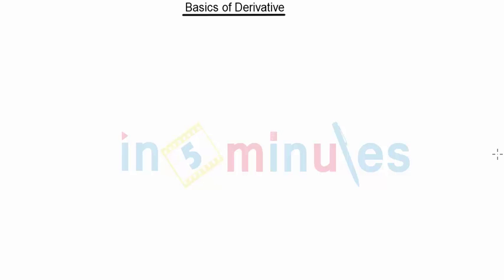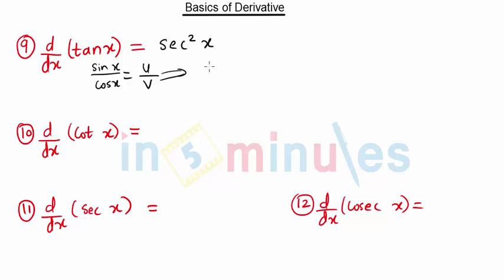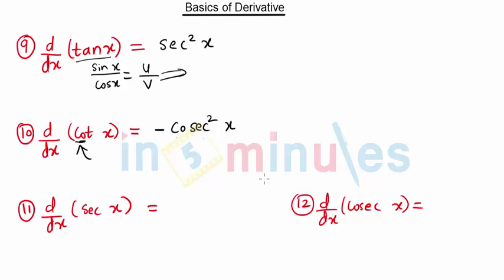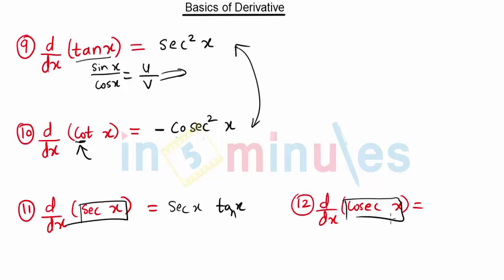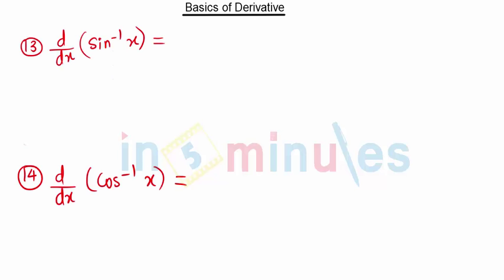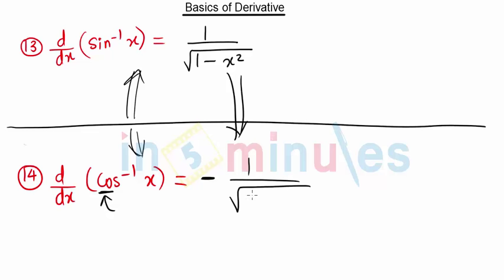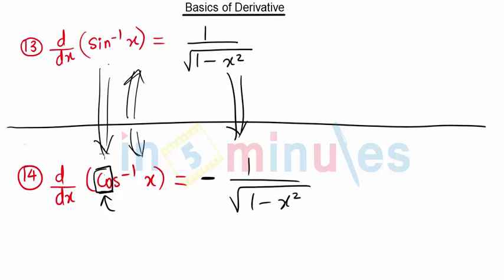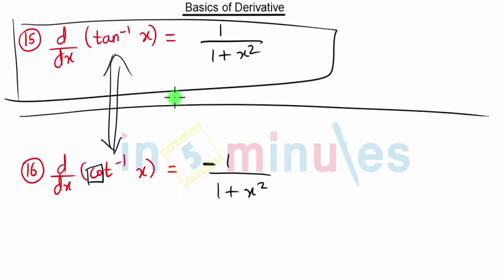Basic Derivatives 2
This Video covers the basic formulae of derivatives